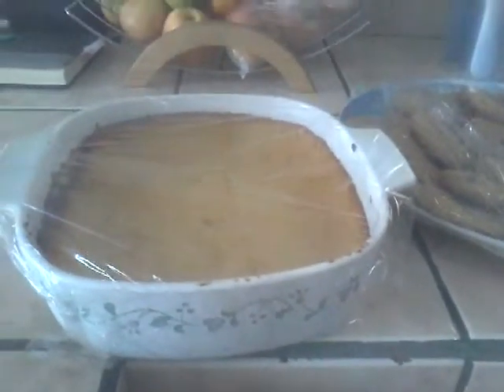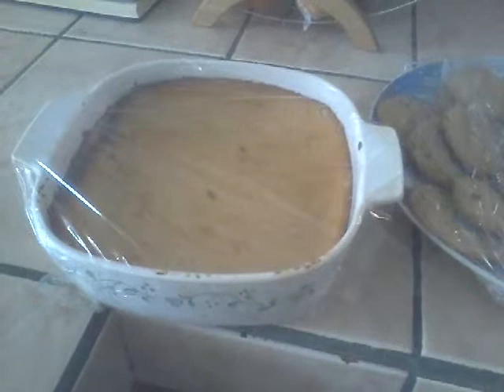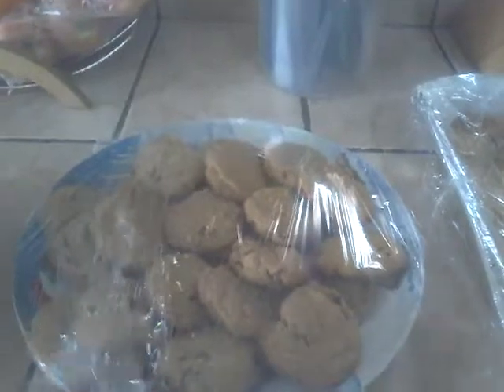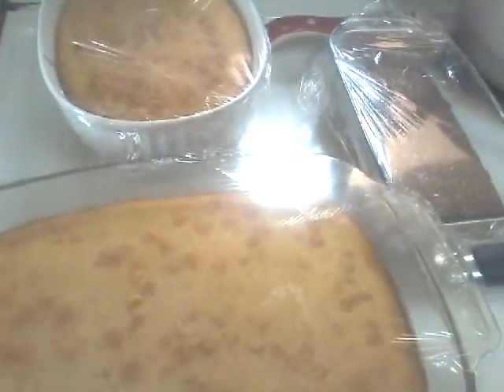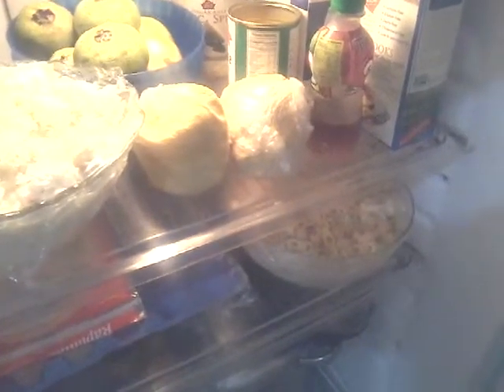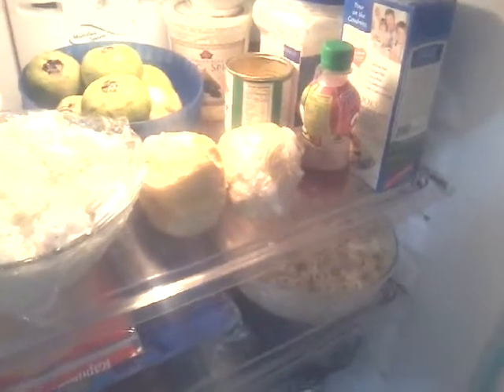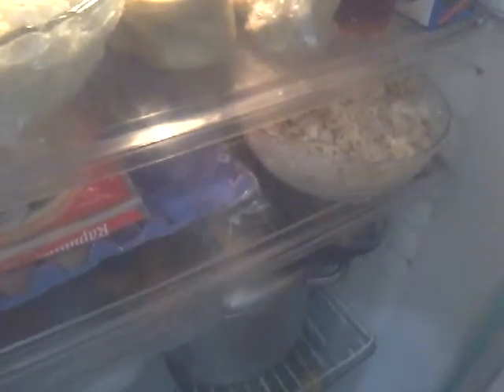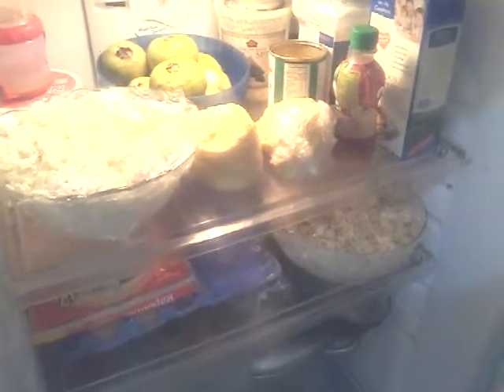Thanksgiving day prep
Preparations before Thanksgiving